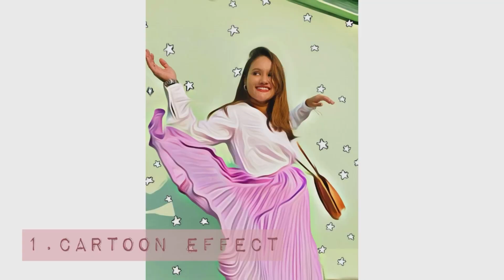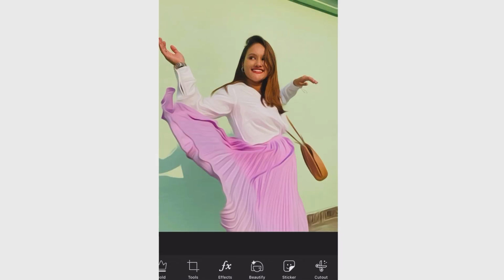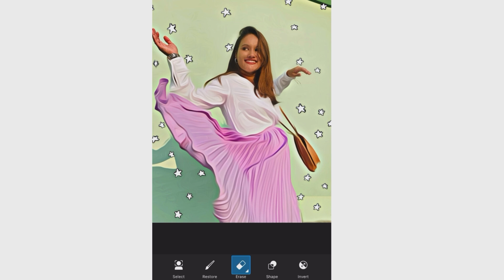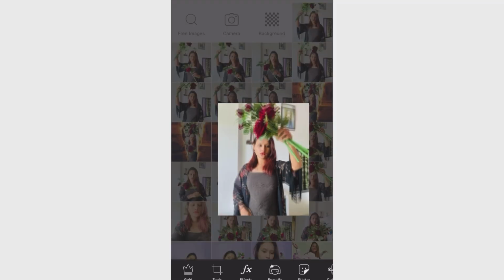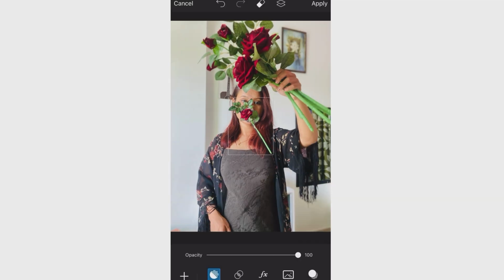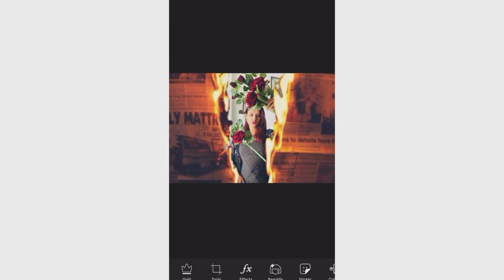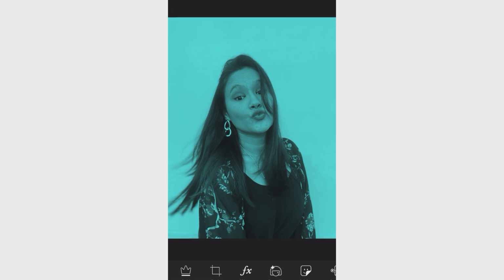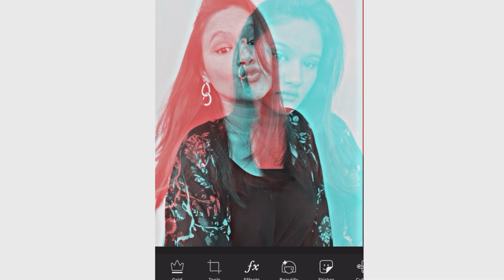Cool picture ideas to take of yourself | Cool Picsart Edits | Photo Editing Picsart | Priya Chetri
In today's video-sharing cool picture ideas to take of yourself, where sharing cool picsart edits, photo editing on picsart that you can do to get amazing cool pictures edits. In this sharing cartoon editing, double exposure photo editing, and fire newspaper photography editing that you can do in the picsart app. Today's video is full of tutorials on changing your normal picture into a cool amazing picture with picsart editing. Please watch this video till the end to get all the amazing picsart editing tutorials that you can do in your pictures to get cool pictures by yourself with the picsart app. ENJO!!

Equipment I used:
Camera:
Ring Light:
Ring light Stand:
Selfie Remote:

About Me:
I am Priya Chetri, I make videos on Fashion, Beauty,  Lifestyle, and sometimes it will be fun travel and technical vlogs. Honestly, I will share all of the stuff that helps me and I believe everyone should have that information. So, please join me on the journey of “The Way I Do It” and enjoy it!!

Musician: Rook1e
Music in my videos is all are aesthetic vintage genre. These are mostly No-Copyright music found on my random search for genre music. So, if you are the people with interest in the same, I hope this will help.